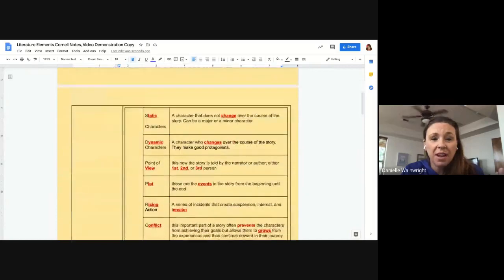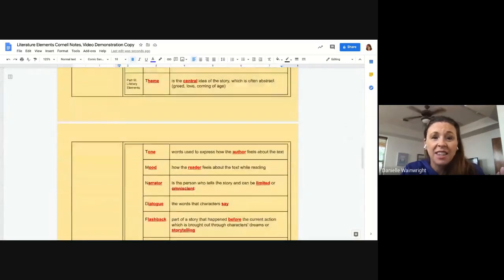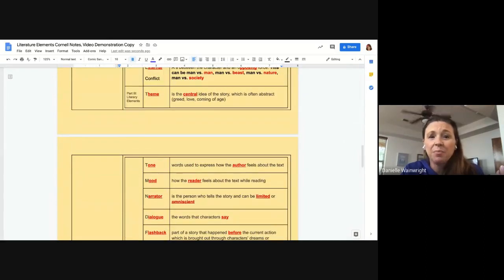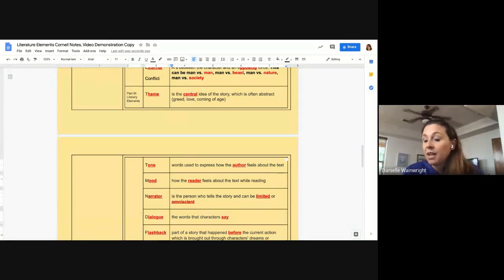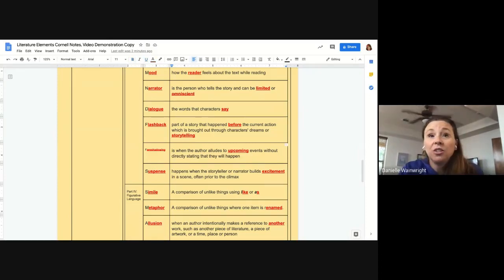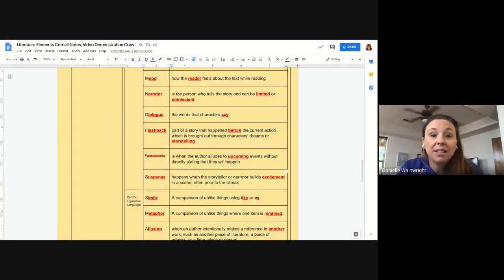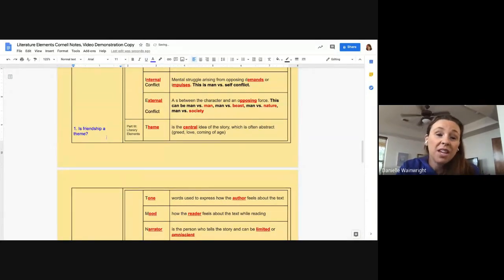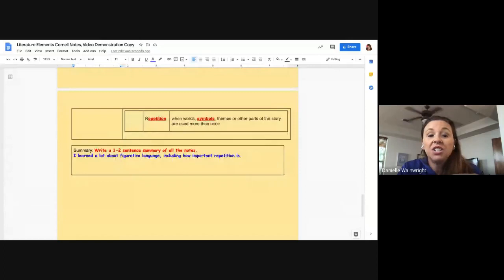Literary Elements Cornell Notes Demonstration Part III Literary Elements